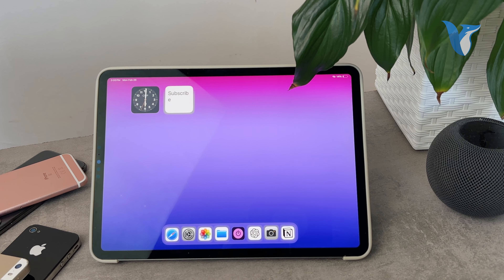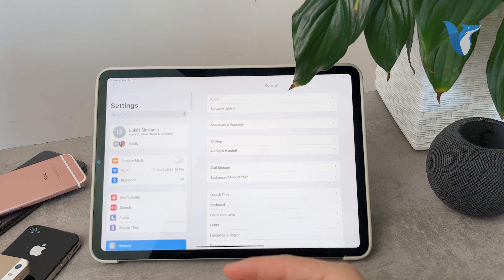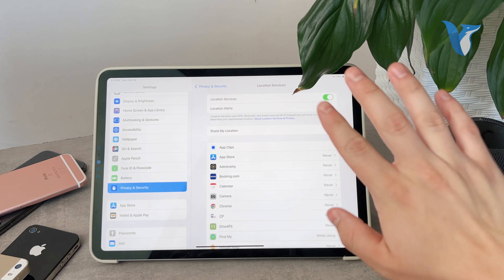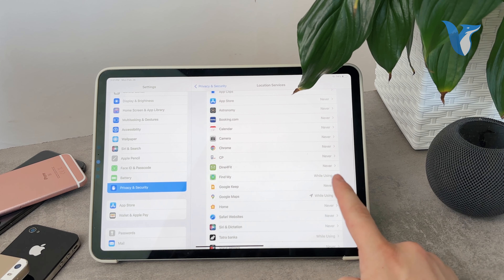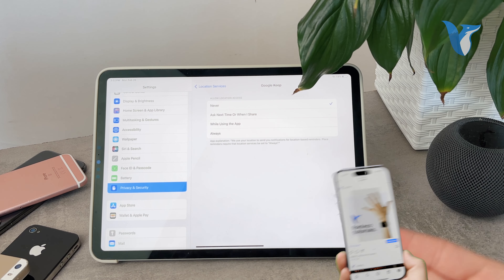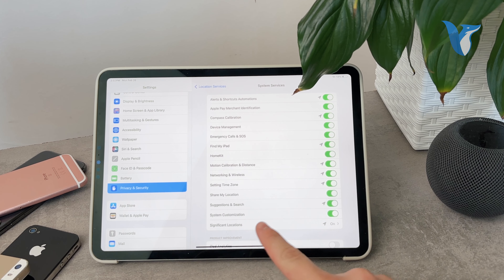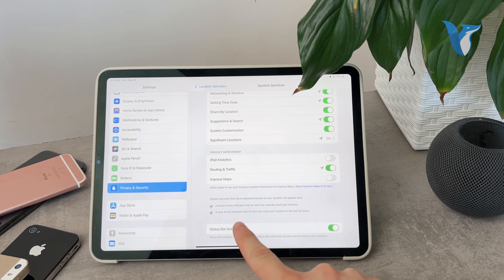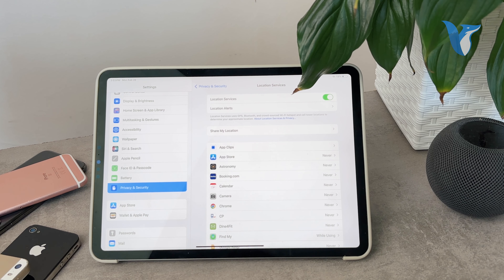How to Check Location Settings on iPad (tutorial)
Unsure about your iPad's location settings? In this tutorial, we'll walk you through the process of checking and managing location settings on your iPad. Whether you want to ensure privacy, optimize battery usage, or troubleshoot location-based issues, we've got you covered. Join us as we explore the settings menu step by step, empowering you to understand and control how your iPad handles location data. Watch now to learn how to navigate and customize your iPad's location settings effectively!